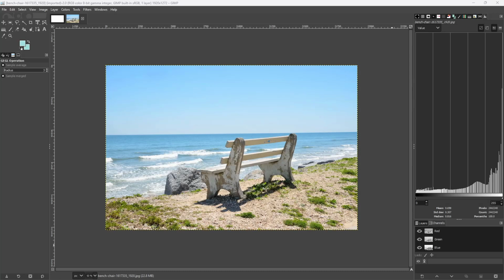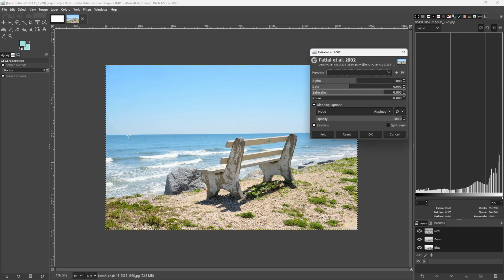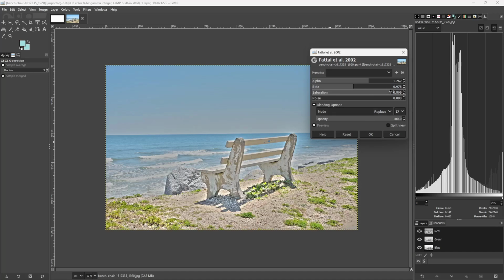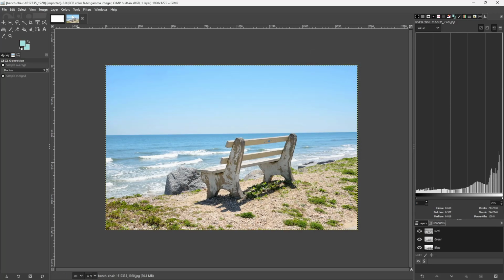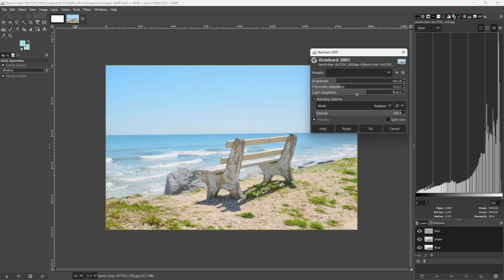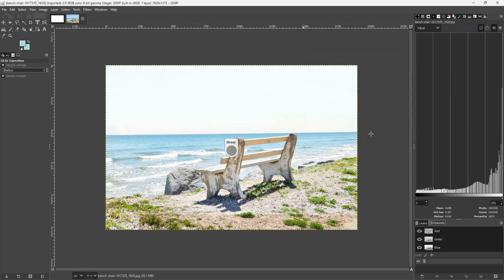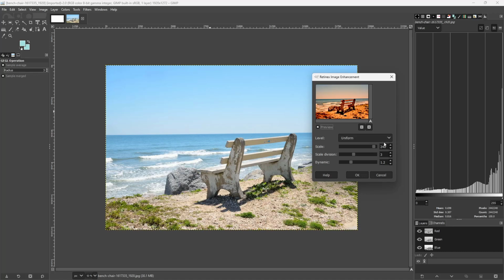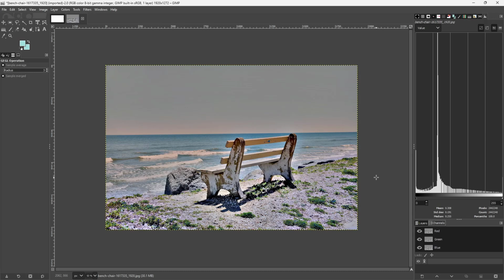GIMP - Lesson 232 - Tone Mapping Color Options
In this tutorial, we will be discussing about Tone Mapping Color Options in GIMP